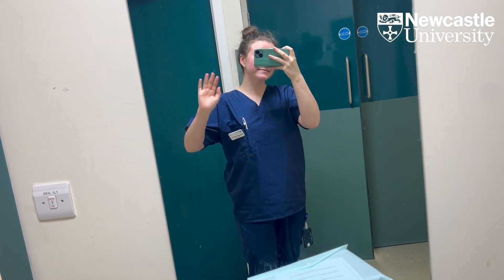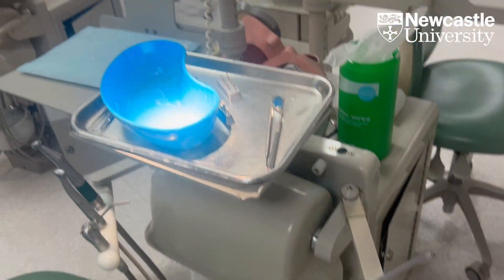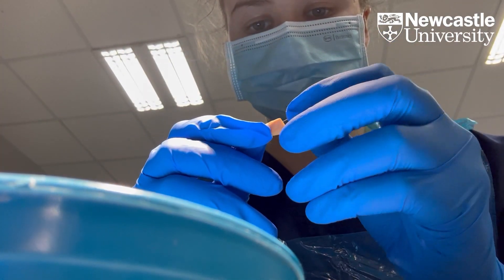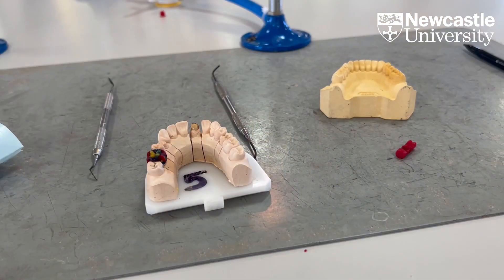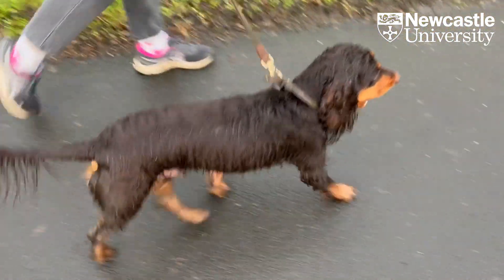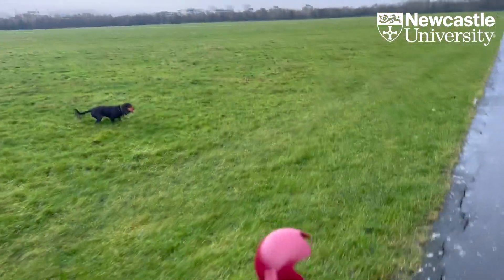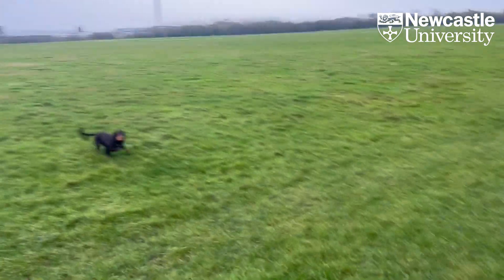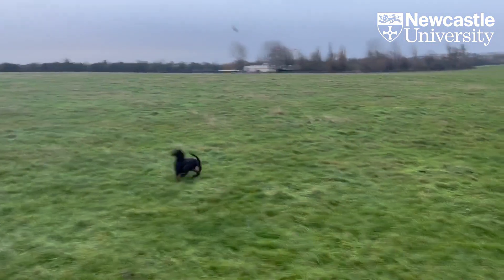Emma's favourite thing about studying in Newcastle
Emma, a third year Dental student, talks about her favourite things about Newcastle. Did you spot what her favourite café was called?